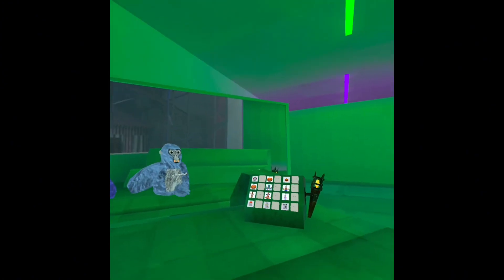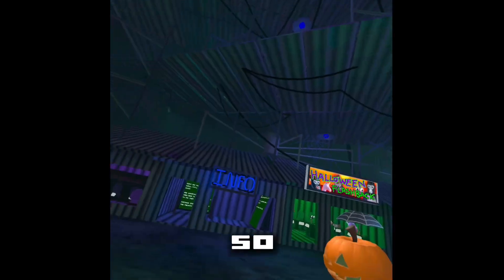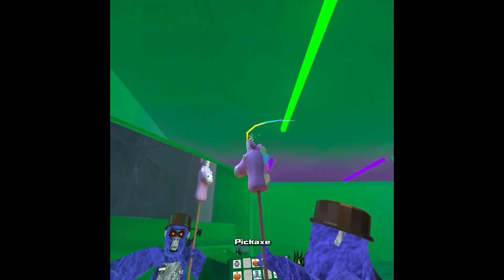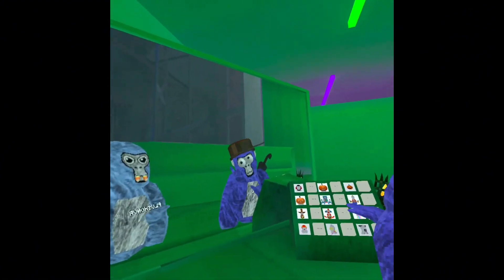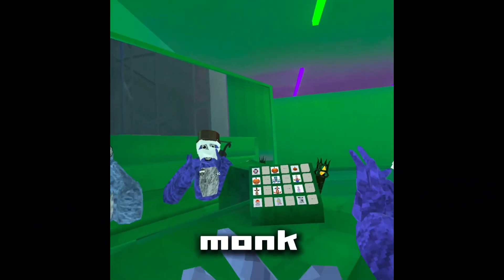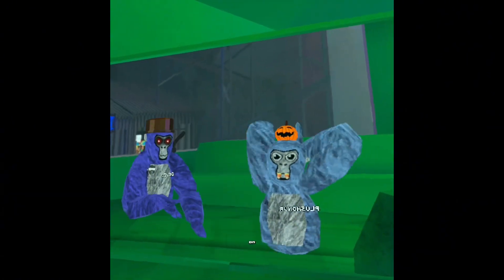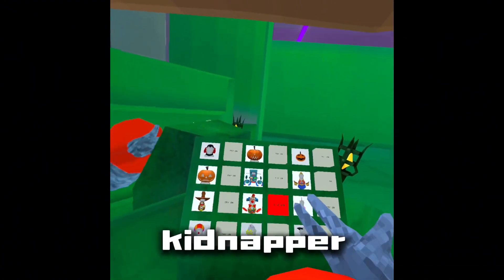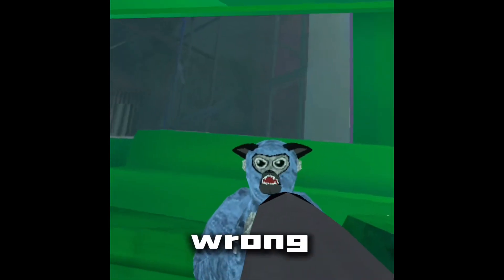GORILLA TAG FLASHBACK!!!!!